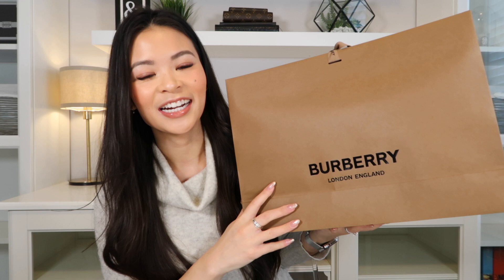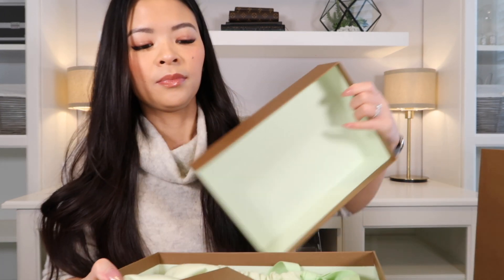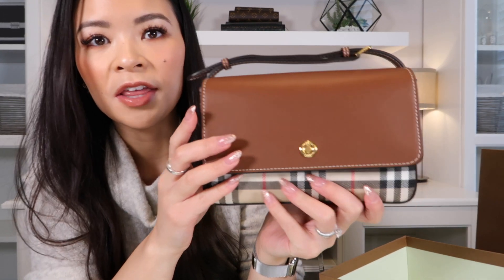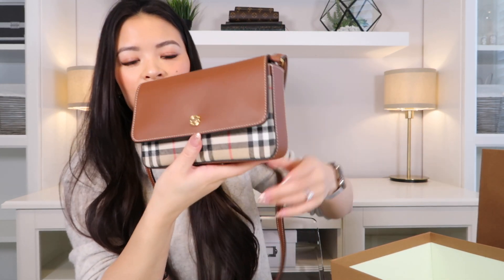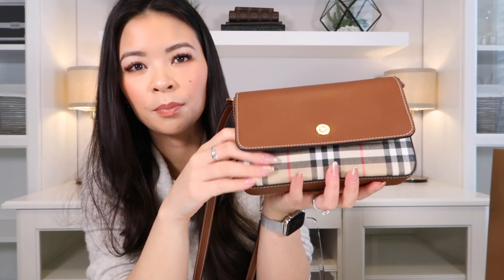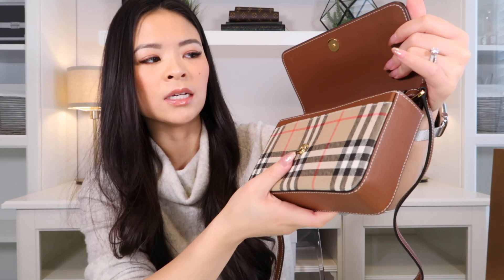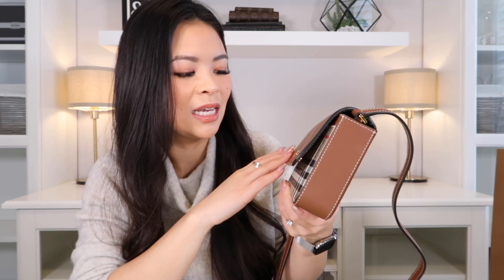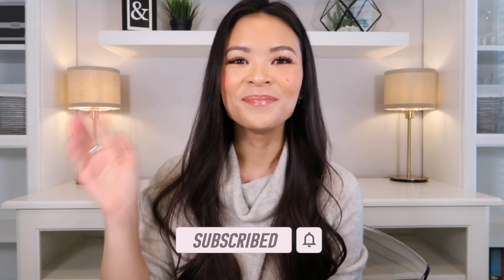BURBERRY BAG UNBOXING; THE NEWEST ADDITION TO MY HANDBAG COLLECTION | Irene Simply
Today's unboxing video will be of my first Burberry handbag. Can you guess which one I got?! Xoxo

If you're interested in some of my other videos, I have a few linked below: